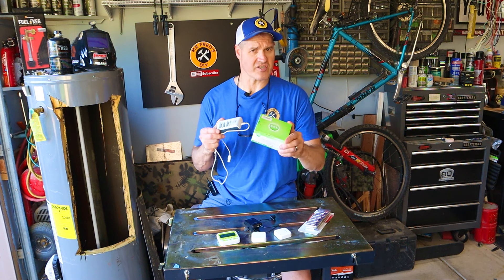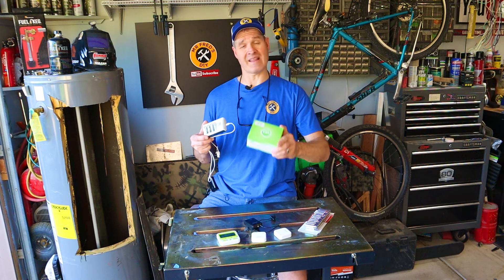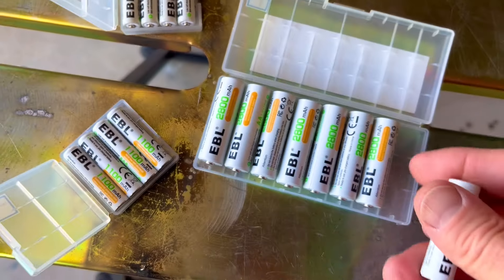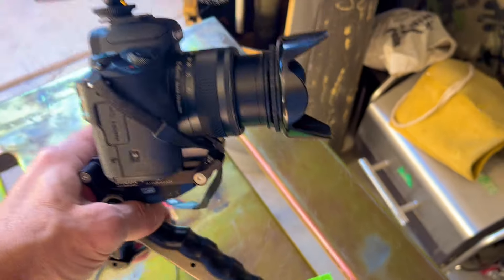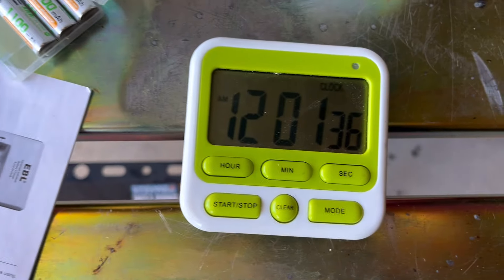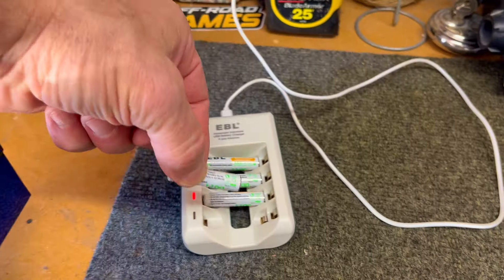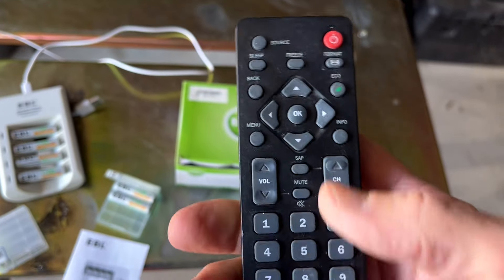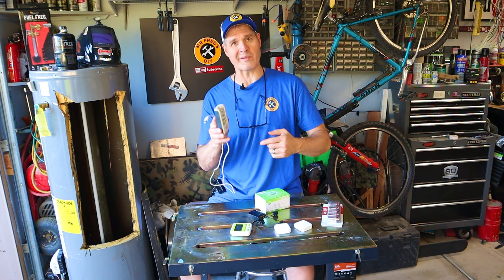I Tested EBL Rechargeable Batteries for 2 YEARS!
Rechargeable Batteries- 2 year review of EBL rechargeable Batteries. I have been using the same EBL rechargeable batteries for two years and the batteries are still performing great! I have been using both aaa rechargeable batteries ans aa rechargeable batteries. These batteries have out performed my expectations because I bought them over two years ago at the time of this video!

—Merch—-Merch—-Merch—-Merch—
Mr Fred’s Merch NOW AVAILABLE⤵️

Mr Fred
505 E Windmill Lane
89123